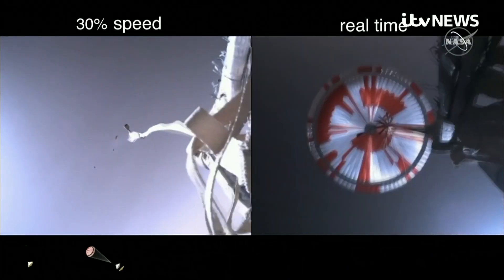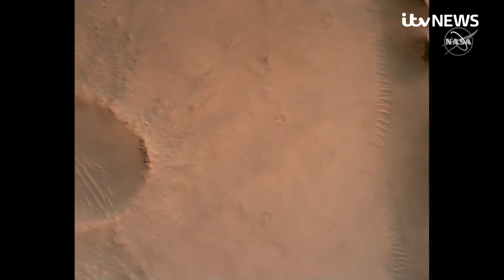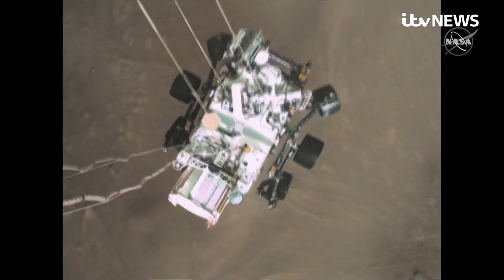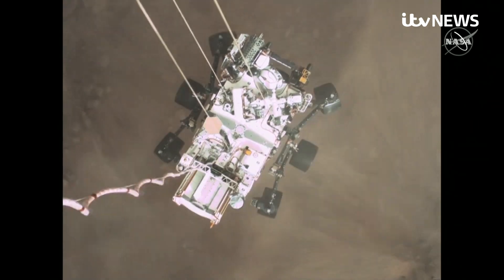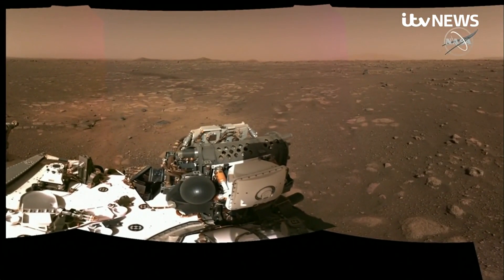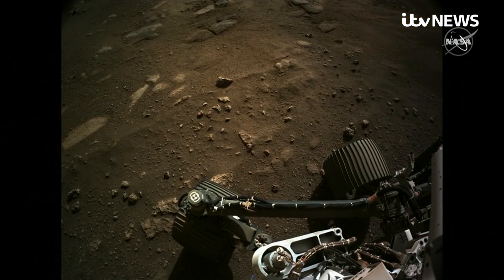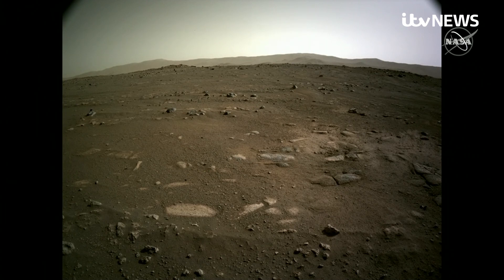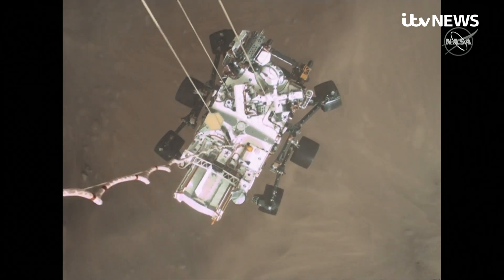NASA reveals spectacular moving images of Mars rover landing | ITV News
Nasa has released incredible video footage of its Perseverance rover landing on Mars.

Many were eager to see more of Perseverance on Friday after the American space agency shared one still image of the robot landing.

Nasa mission experts shared the anticipated footage during a live-streamed briefing on Monday.

The six-wheeled rover, nicknamed Percy, landed on an ancient river delta and lake known as Jezero Crater on Thursday.

The fresh footage shows dust and grit being lifted as the vehicle descends.